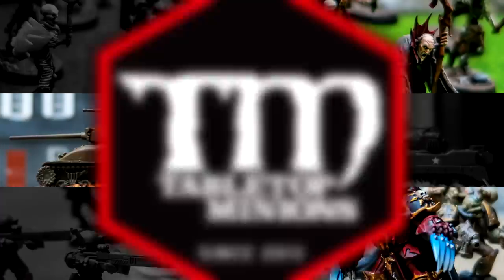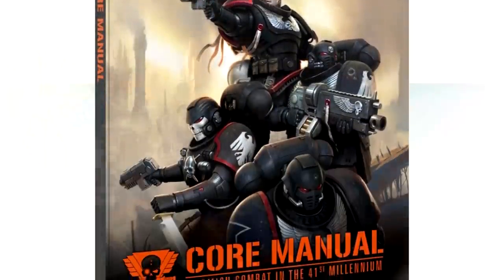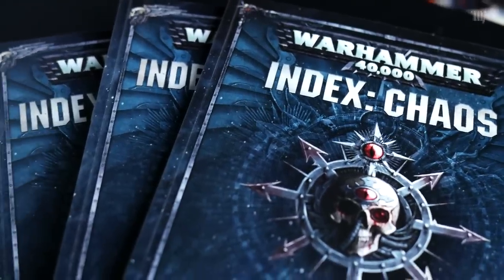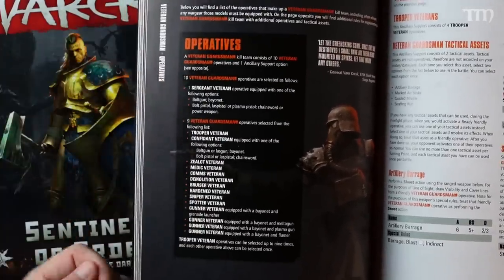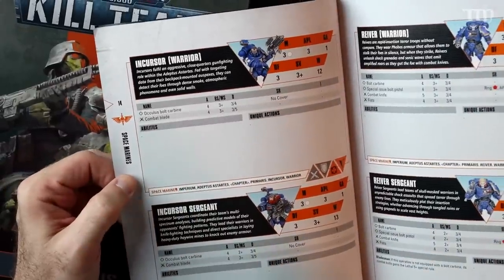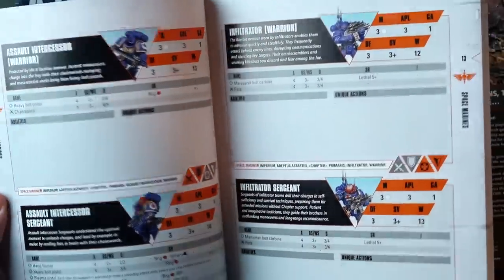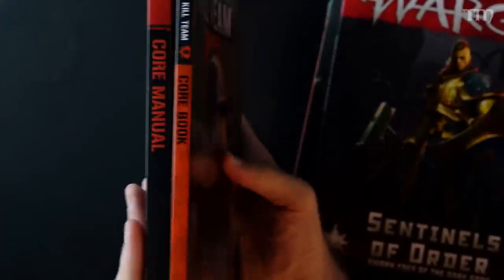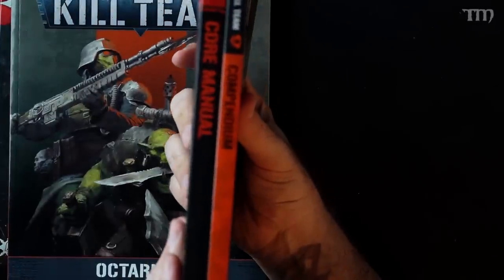Kill Team Compendium DISAPPOINTMENT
The upcoming Warhammer 40,000 Kill Team Compendium is a boring stopgap until the REAL Kill Team models come out... and we get to pay for it. Also, Games Workshop sent me this book for review, I forgot to mention that in the video.

Vince Venturella and I made a game! Check out Reign in Hell - Demonic Skirmish Combat